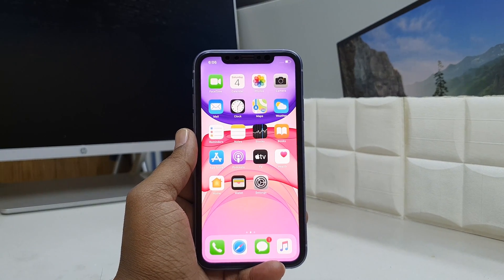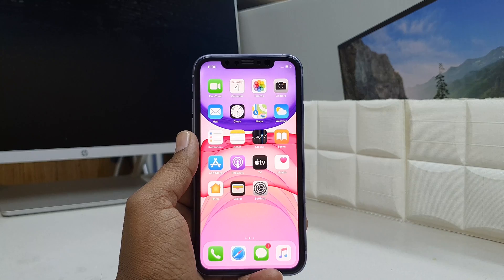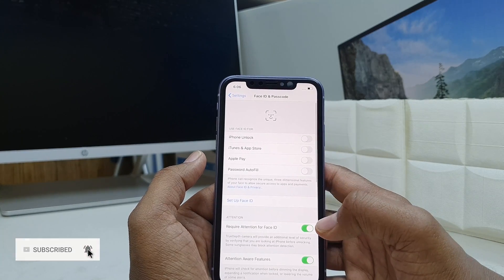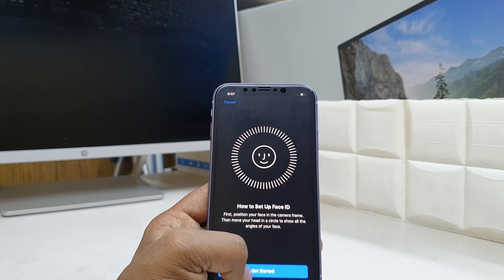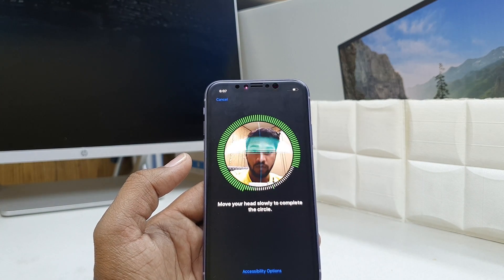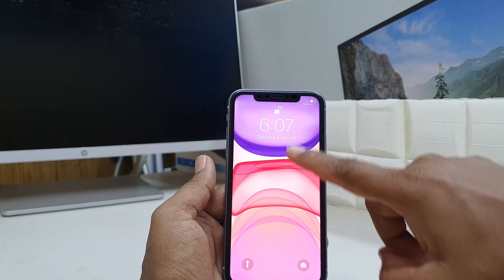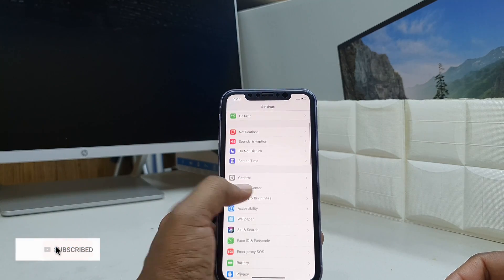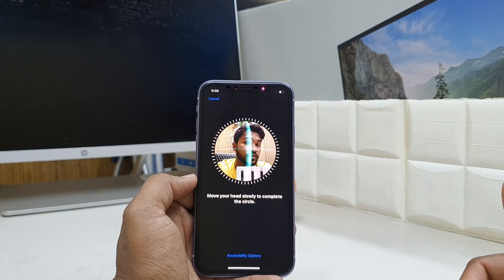How To Setup Face ID iPhone 11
Fall in love with the Apple iPhone 11 Smartphone over and over again, as it has a stylish glass and aerospace-grade aluminum design. Along with being pleasing on the eyes, this smartphone features a cutting-edge A13 Bionic chip that makes all the process flawless, ensuring that you don’t encounter any lag. So, you can enjoy the best of high-end games or video-editing apps at a speed that will leave you awestruck. Also, this 4GB RAM Apple phone lets you switch from one task to the other swiftly. Be it taking high-quality portraits, landscapes, or capturing the night life; this smartphone with the 12MP dual-camera setup does it all. Plus, bring out the best version of you with the 12MP TrueDepth camera. Are you planning of watching thrilling movies or sporting events of the highest order? If yes, then this Apple smartphone, with 6.1inch Liquid Retina HD display and Dolby Atmos surrounding sound, makes a perfect pick. Log into your smartphone quickly and securely with the Face ID feature.

Face ID is one of the best features introduced in the new iPhone 11. You can easily activate and setup face id by following the steps below:

1. Open settings and go to Face ID and Passcode option.
2. Enter your passcode to access the Face ID option.
3. Tap on Set up Face ID option to start.
4. Tap Get Started to start the procedure.
5. Position and start Scanning your Face.
6. Move your head and complete all steps.
7. When you finish you will see a message: Face ID is now Set Up.